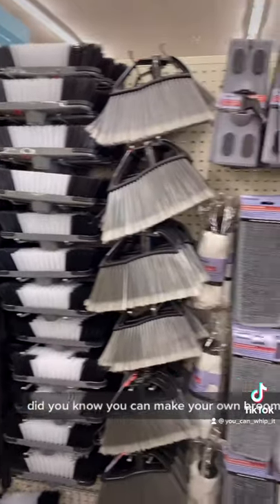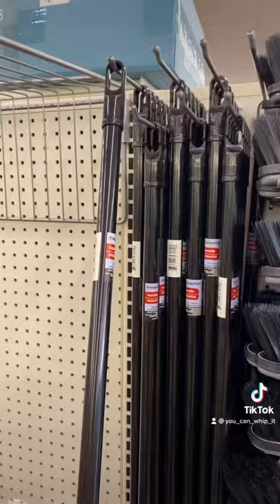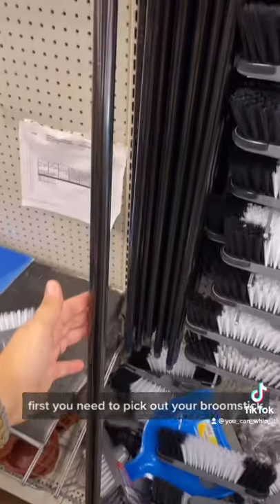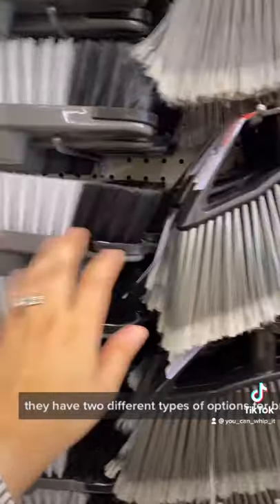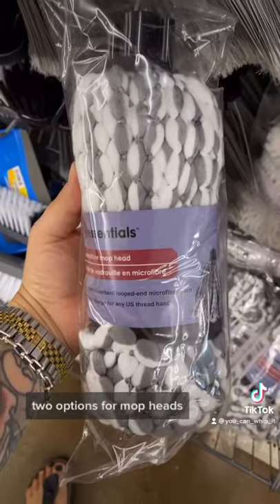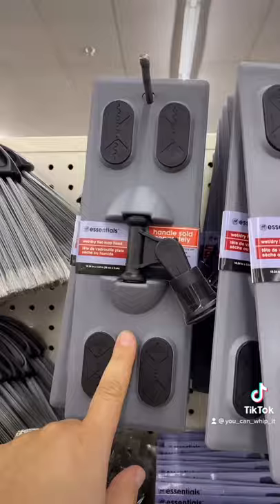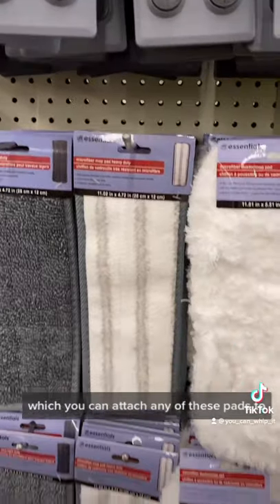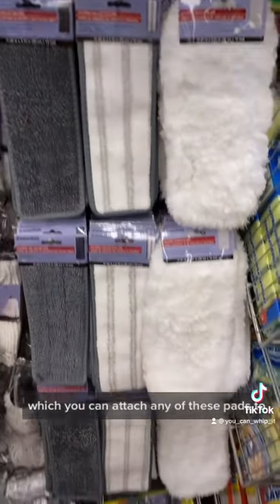Dollar Tree hack: brooms, mops and Swiffers￼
Did you know at your local dollar tree you can buy a broomstick and transform it into a broom a mop or even a swiffer. Scroll back for my video on how you can use dollar tree swiffer pads on any steam mop device.